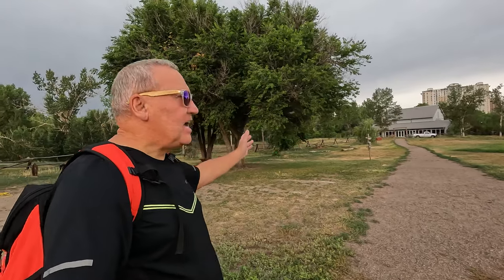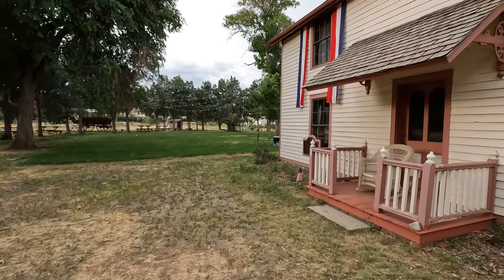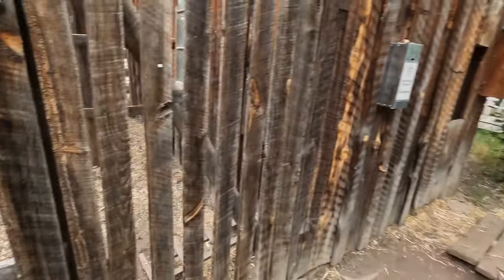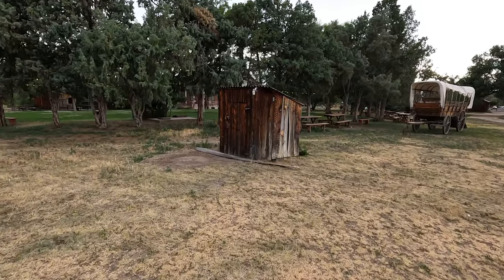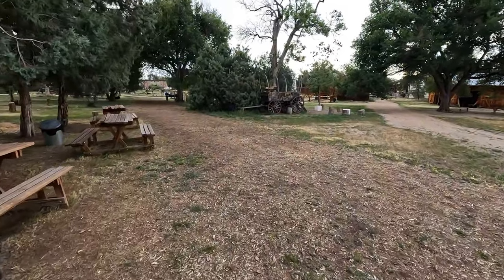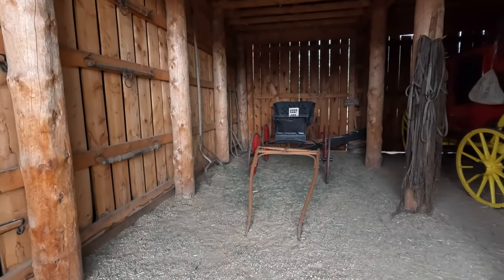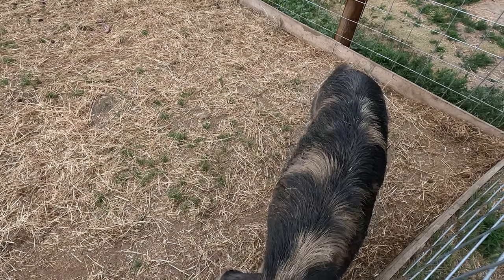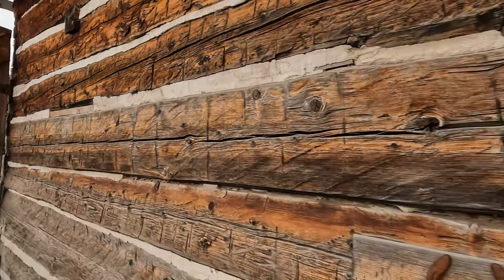The Four Mile House was built during the Pikes Peak Gold Rush, Colorado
Gold was found near Pikes Peak in 1858. It created the Colorado Gold Rush. People came to town from all over the place to look for gold. Many of them came in on the Smoky Hill Trail. This trail started in Kansas and ended in Denver. The Four Mile House was the last stop before downtown Denver, where travelers could rest and get some food before entering town. It is the oldest residential building still standing in Denver. It was built by Samuel and Jonas Brantner. After the railroad came to town in the 1870s the trail lost its importance. It was used as a farm for many years and today the Four Mile House is a museum.